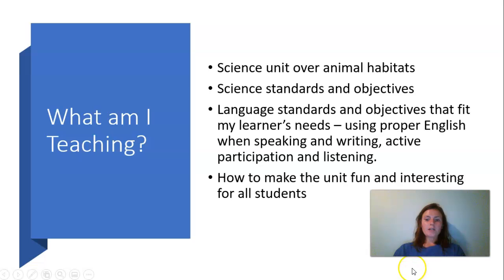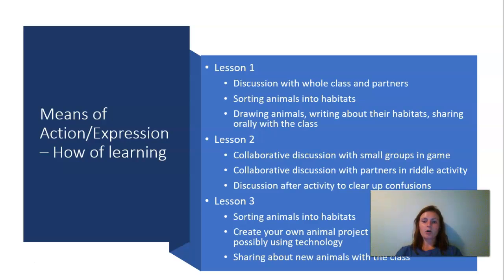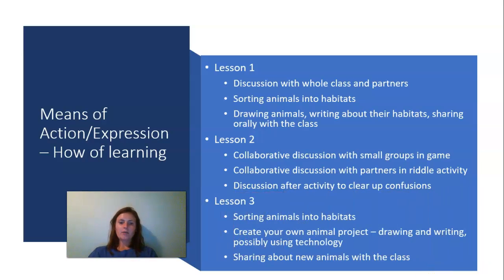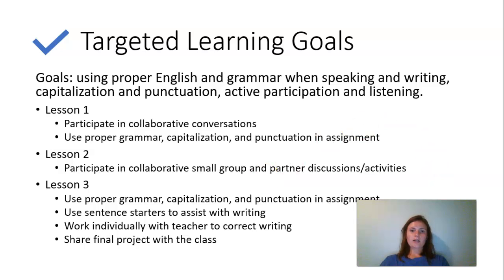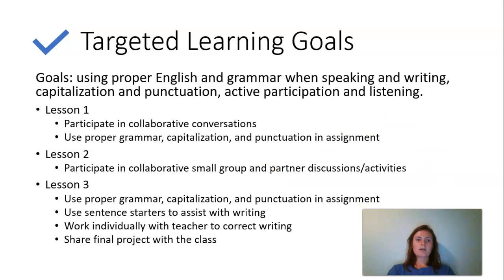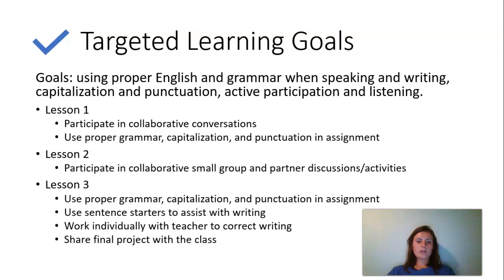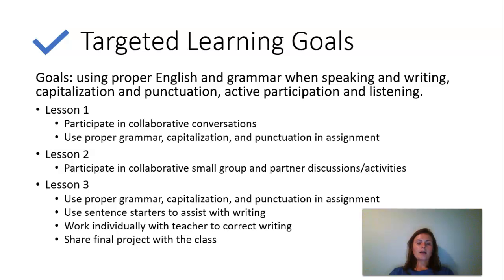ESOL885: Stage 2 Learner Growth